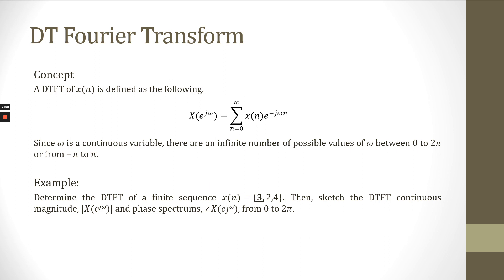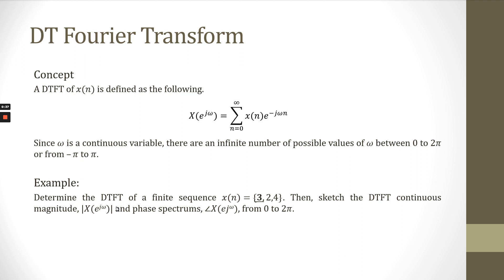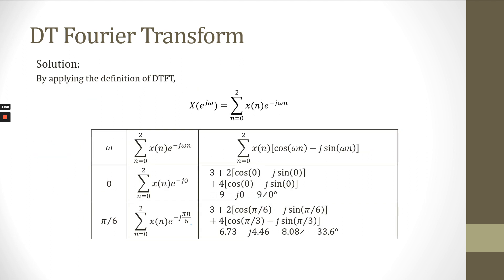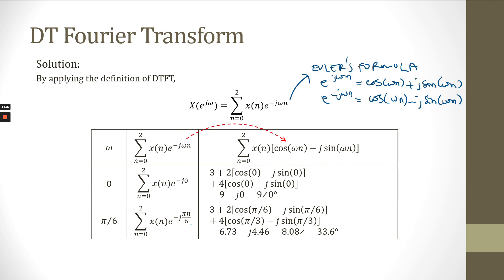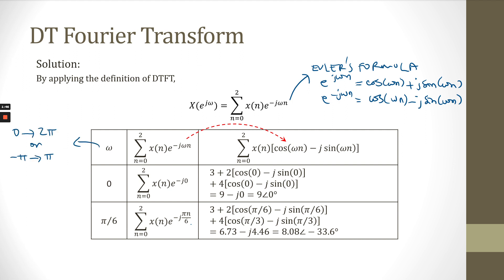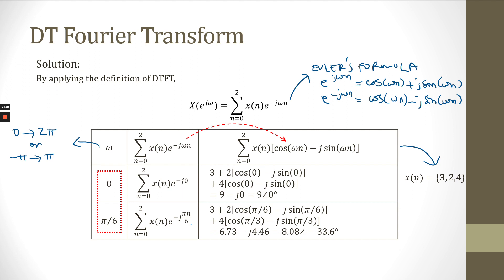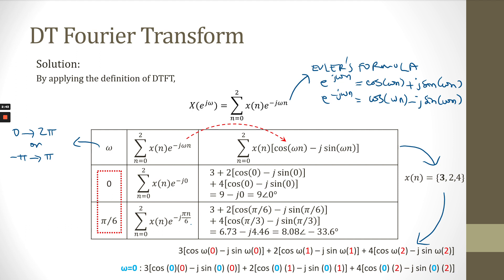WEEK 7 PART 1 DISCRETE FOURIER TRANSFORM PART 2